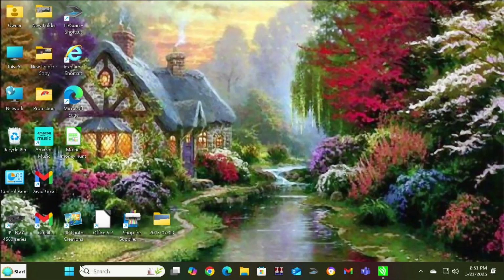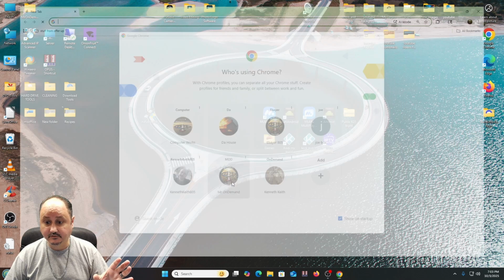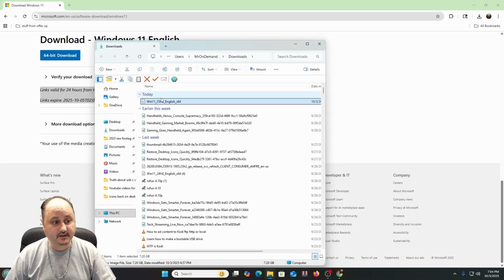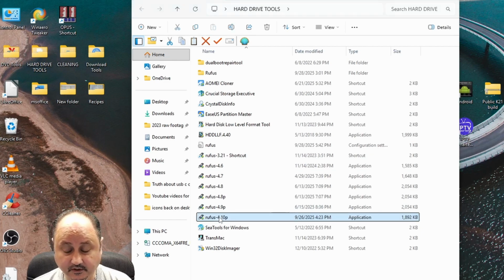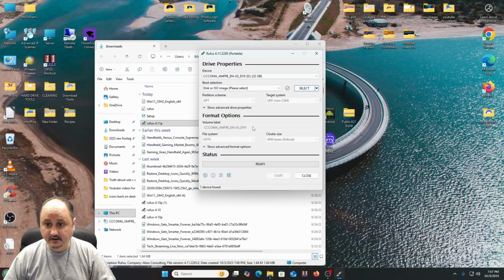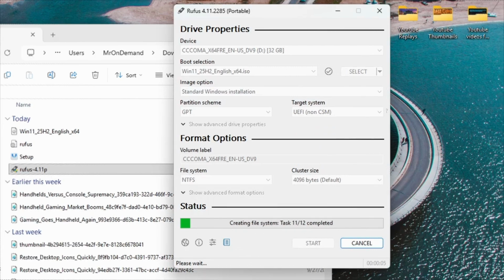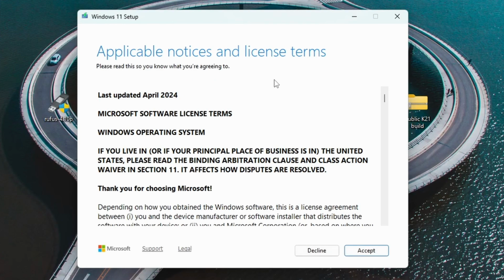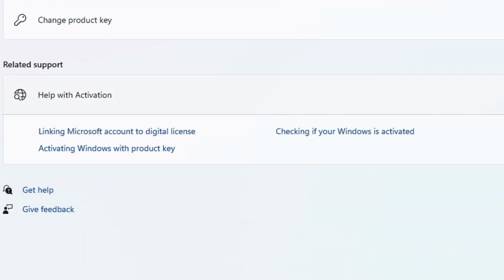How To Get Windows 11 On Any PC!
Learn how to get the latest version with this simple "how to" tutorial on how to "download windows 11" and create a "bootable usb". We will guide you through the "windows 11 install" process using a "windows 11 iso" file. You can also learn "how to install windows 11" from scratch.